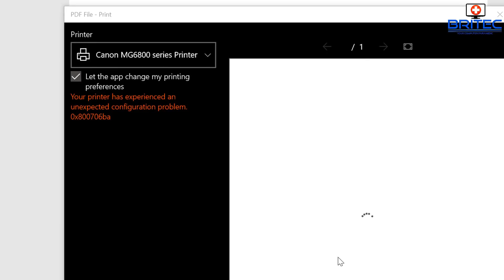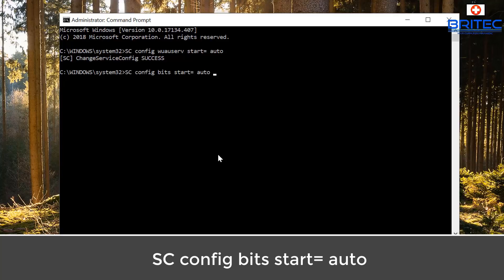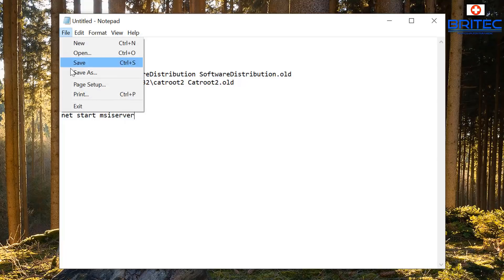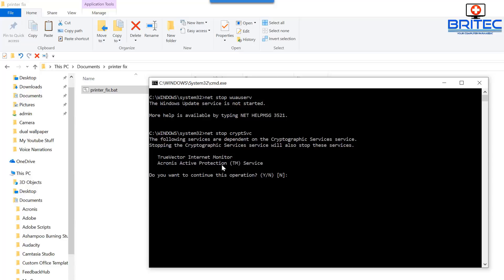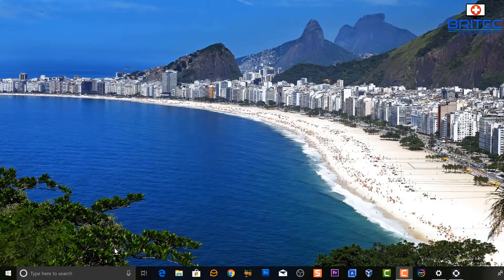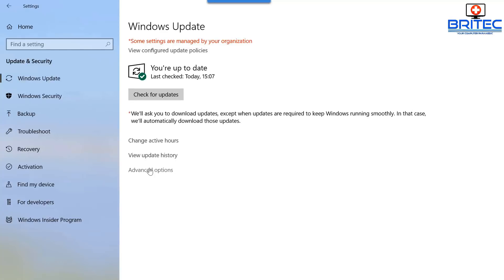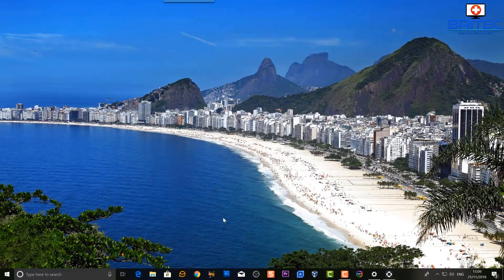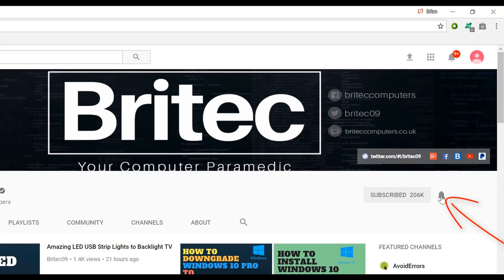Fix Windows 10 update Error 0x800706ba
Today we will resolve the error 0x800706ba this can be related to Windows Update in Windows 10. I will show you the steps to fix and repair this error message.

Windows Update errors: 0x800706BA, 0x8007F0F4, 0x80246007, 0x800706BE, 0x11

To Fix Windows Update error code 0x800706ba. Enter commands below